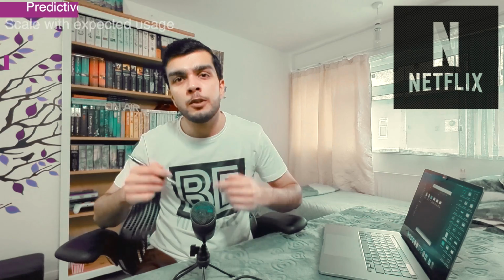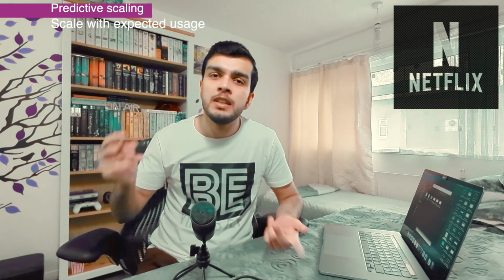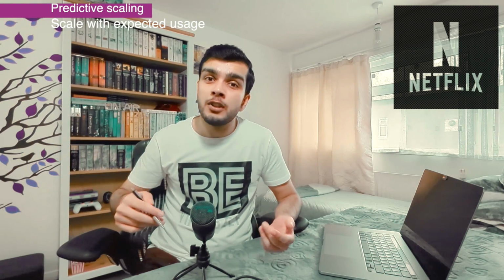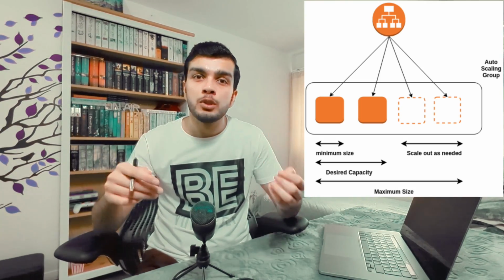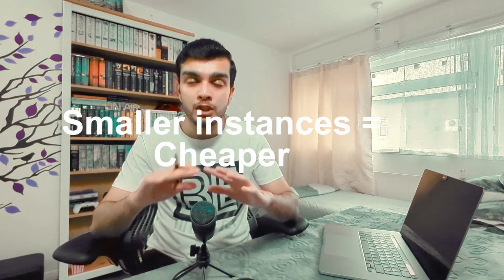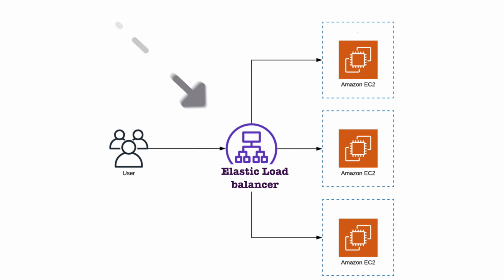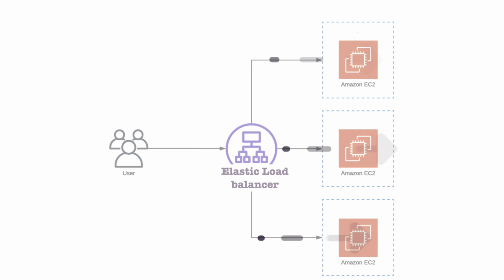AWS Cloud Practitioner 2: EC2 Instances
# Amazon Elastic Compute Cloud (Amazon EC2)

- Most common service in AWS.
- EC2 allows you to deploy instances, an instance is a virtual machine.
- To configure an EC2, first you need to config capacity (CPU, memory), then you need to config OS (mac, Linux etc)

- EC2 has types of instances each with best use cases.

### General purpose

- Equal amounts of compute, memory, networking resources. Suitable for a broad range of workloads - things that need all 3 in equal measure.

### Compute optimised

- High performance processors (faster CPUs)
- Use Cases: video encoding, scientific modelling etc

### Memory optimised

- Delivers fast performance for memory intensive workloads. Suitable for high performances databases.

### Storage optimised

- low latency and high input/output operations per second. Suitable for big data / data warehousing use cases.

## EC2 pricing options

### On demand

- No upfront costs or minimum contracts. You pay by the hour, every hour, for resources used.

### Spot instance

- This is spare capacity on AWS: discount up to 90% of usual price, but ONLY for workloads that can be interrupted. If AWS needs your instance, you will have 2mins warning before the instance is taken back. So, much cheaper, but can be taken back at any moment depending on demand.

### Reserved

- Reserved means you reserve a resource for 1-year or 3-years (no other contract length!) commitment. Provides billing discount for up to 72% over on-demand pricing. Generally you'll have 1 or more instances reserved, then have more on demand for scaling during peak demand.
- While you'll be paying 24/7 for the length of the contract, you'll get large discounts for doing so and be charged a fixed monthly cost for your instance whether you use it or not.

## EC2 Auto-scaling

- EC2 auto scaling means automatic scaling of resources and serves as needed.
- Dynamic scaling: means automatically changing the number of instances once a goalpost is met, e.g 90% of existing instances used up.
    - You can add an if statement like if CPU usage grows over 85%, add a new instance. If CPU usage goes down below 50%, remove an instance.
- Predictive scaling: you provision more resources during the times/days when you expect higher demand for server (like evenings/weekends for Netflix)
- In AWS it's always less expensive to have many small resources running than one big resource. With EC2 autoscaling you will scale with a number of instances. You won't increase the size of your running instance, you'll have more instances running alongside your original in parallel.

- This is about distributing the workload across instances. ELB automatically distributes traffic across multiple resources.
All traffic/requests go to load-balancer, which sends traffic to separate instances, avoiding overloading one instance.
- As all instances get used up, auto scaling will add new instances, and load balancer will balance traffic across new instances.
- When scaling you can set a maximum number of instances.
- EC2 autoscaling will automatically restart any failed instances.